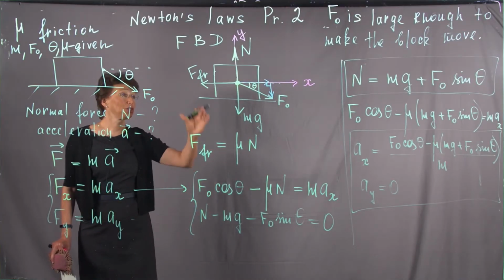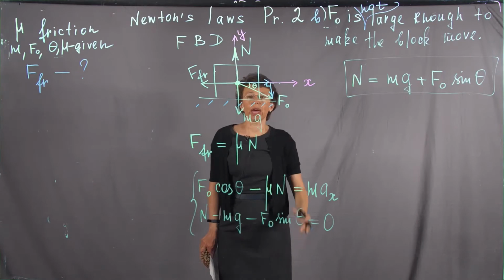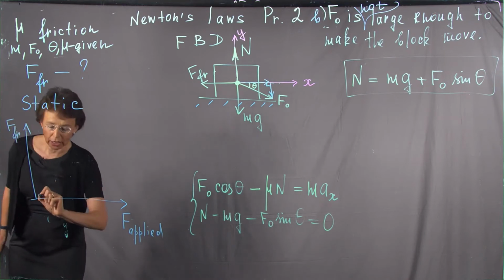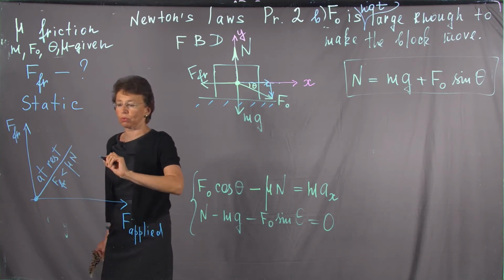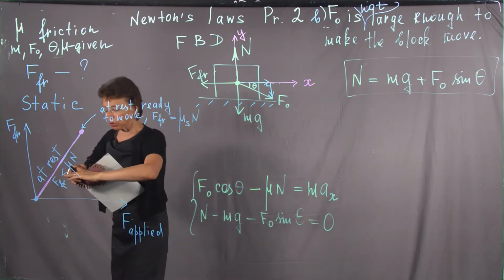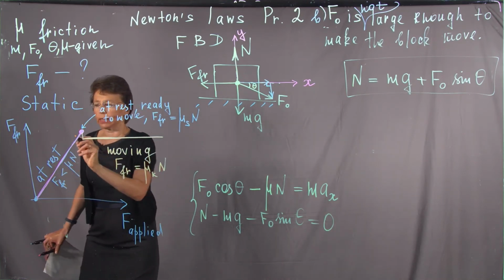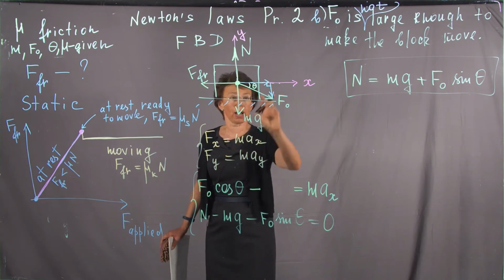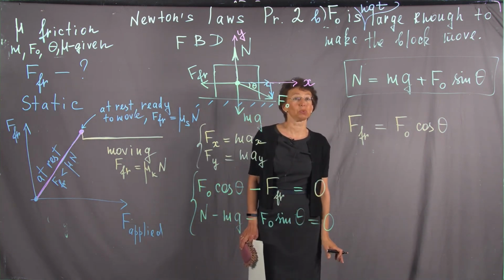Newton's Laws. Problem 2b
Continuation of Problem 2. We changed our system such that F0 is no longer large enough to move the block. In this video, we calculate the magnitude of the force of friction while the block sits at rest.